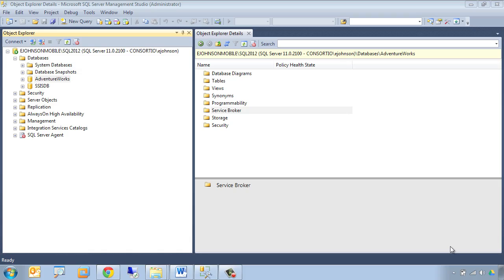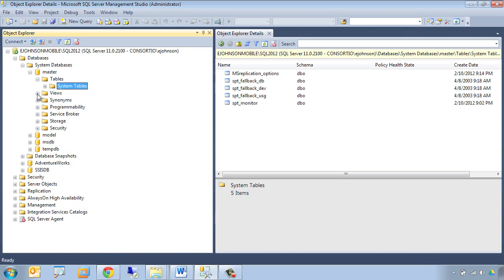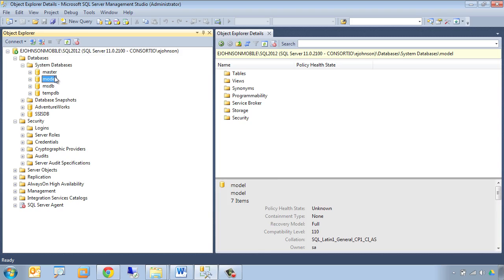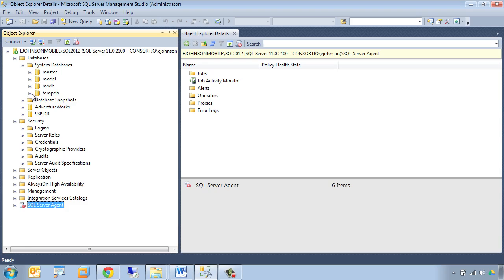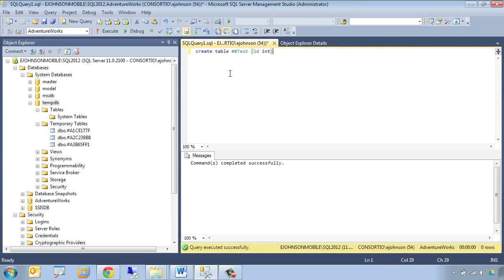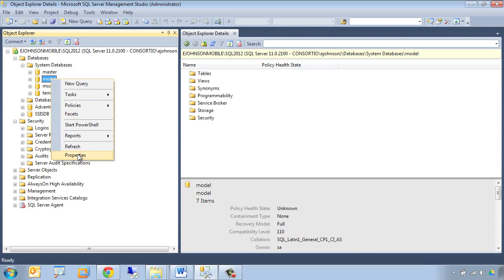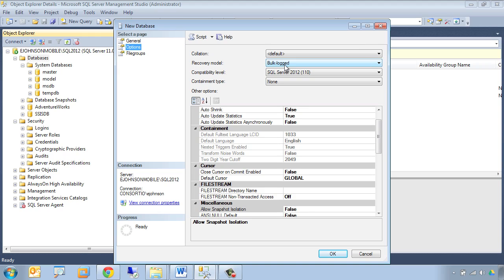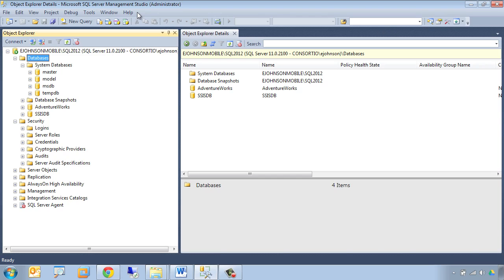16 4 3 Understanding System Databases